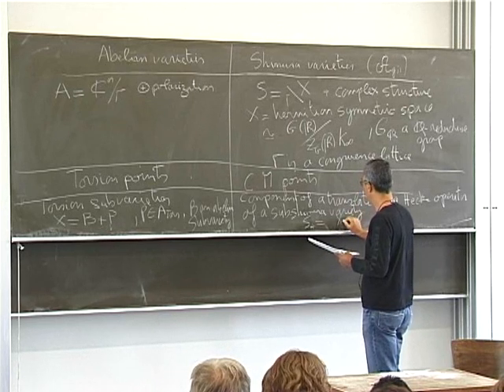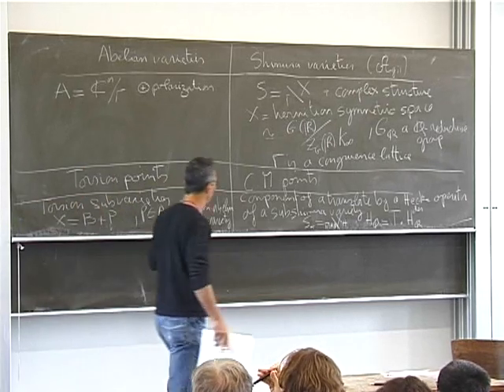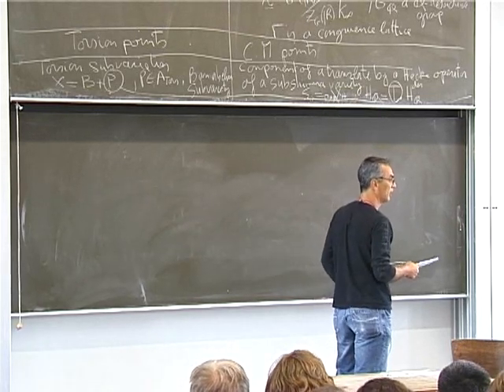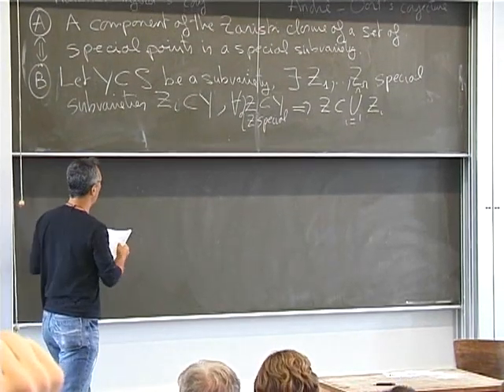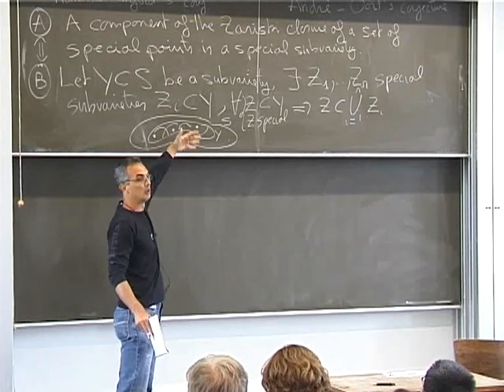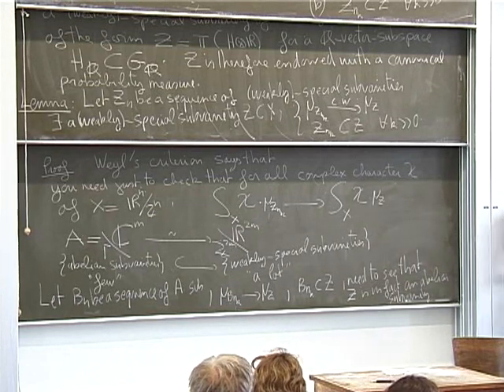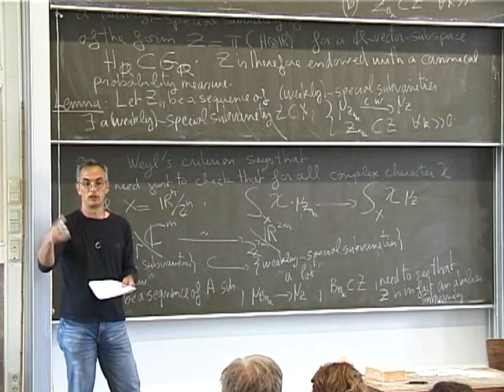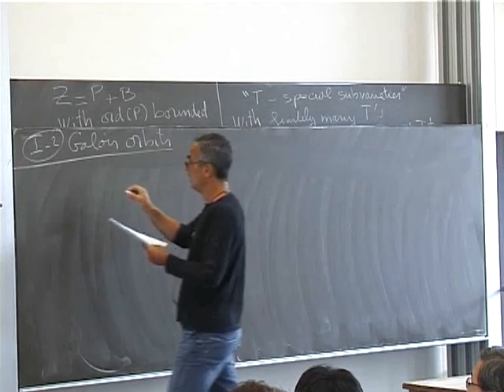SummerSchool 20060807 1430 Ullmo - The André-Oort conjecture and Manin-Mumford